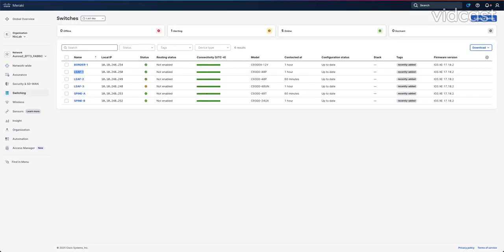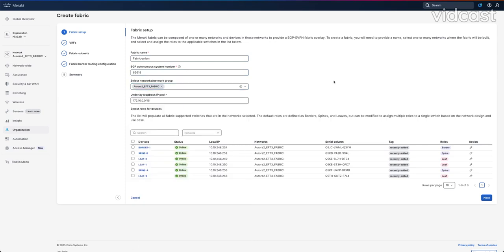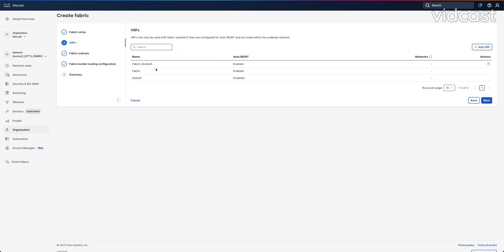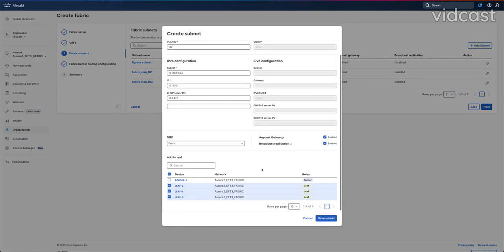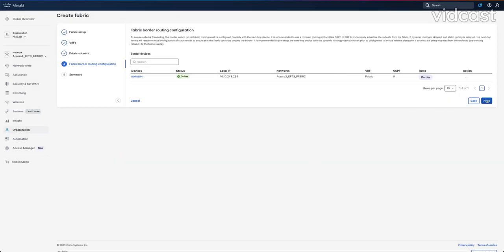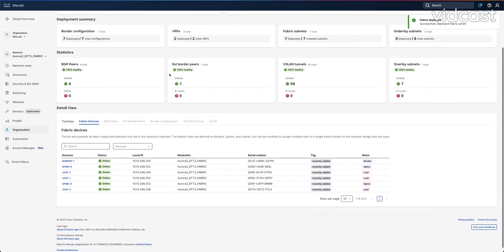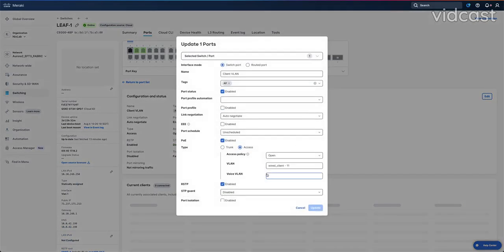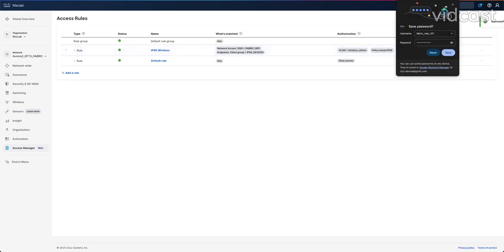Cisco Cloud Managed Fabric Overview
In this video, Nico takes us through a new feature on the Meraki dashboard, which shows us how to deploy a fabric for our cloud managed networking